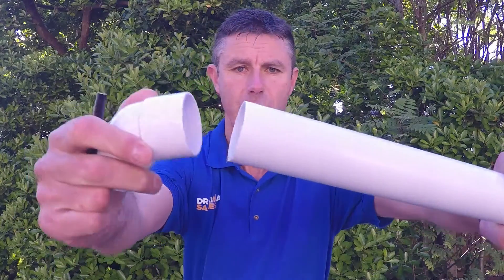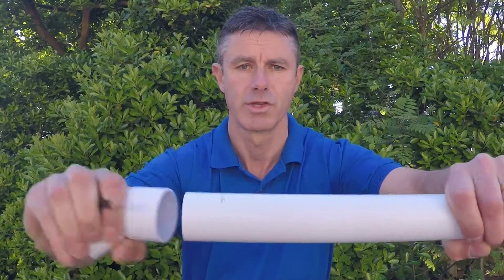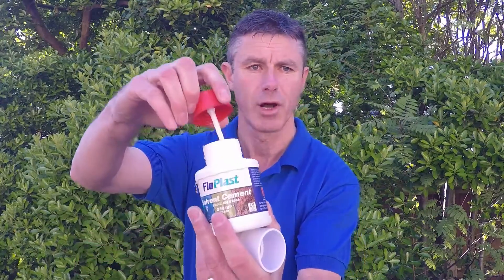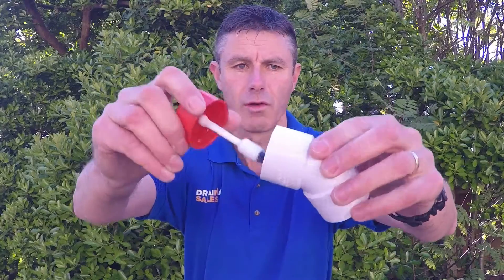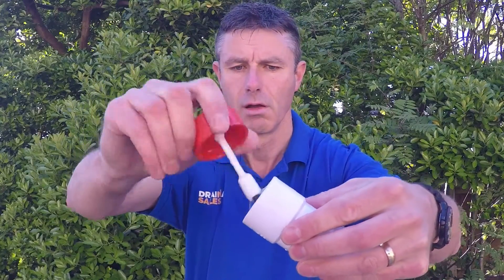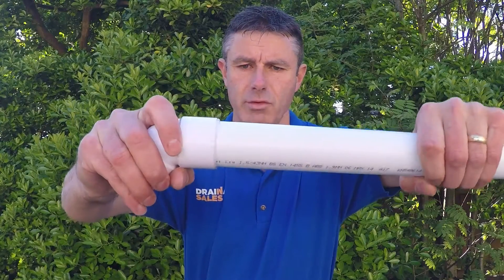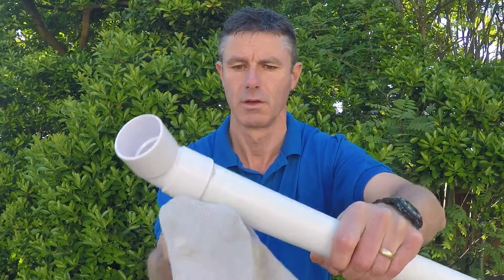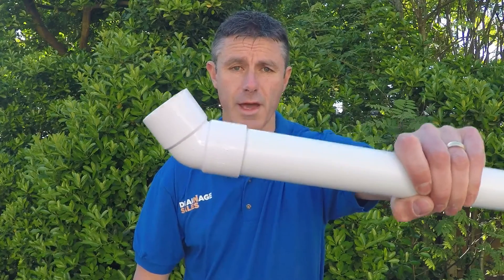HOW TO: Make a Solvent Weld Joint | Drainage Sales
In this video you will learn how to make a solvent weld joint on a waste pipe using solvent cement.

To make the solvent weld joint you will need solvent cement which welds the pipe and fitting together, making it a permanent fitting. It’s easy to do and once you have finished you should let it set for 12 hours. After that, you will be left with a watertight joint.

Our solvent weld waste range can be purchased from our